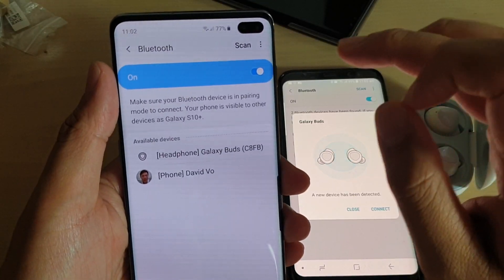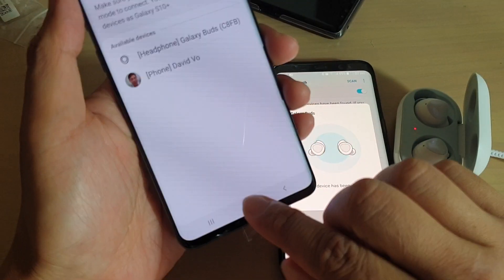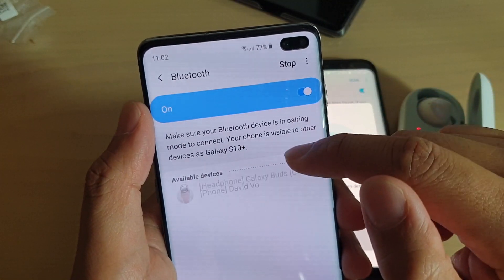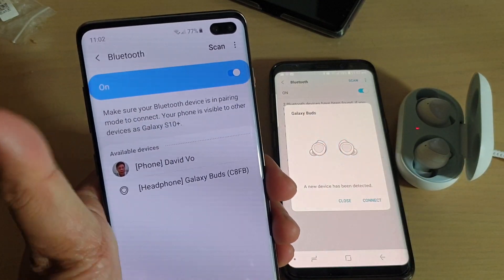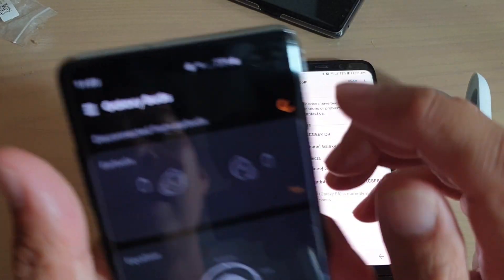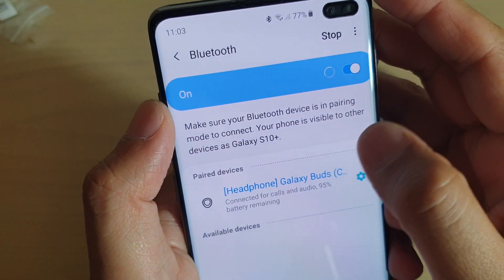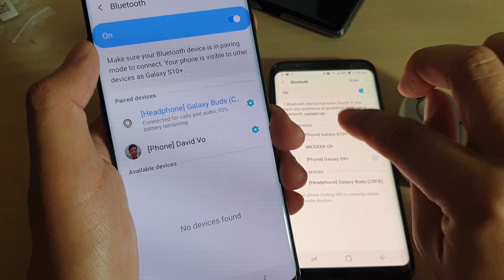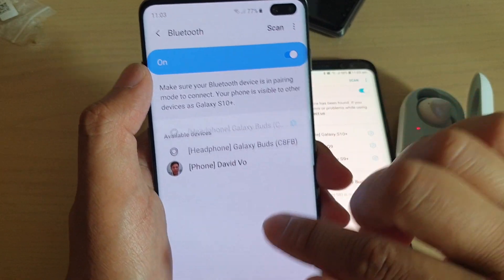Samsung Galaxy S10: How to Pair With Another Bluetooth Device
Learn how you can pair your Samsung Galaxy S10 / S10+ with another bluetooth device.